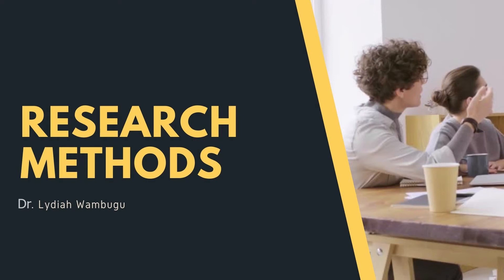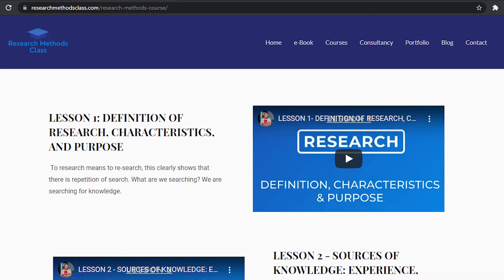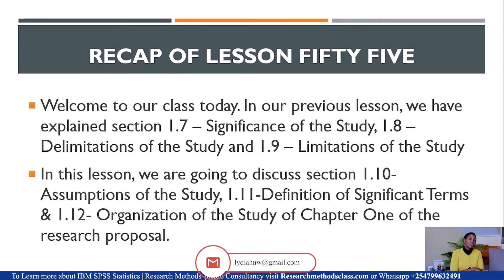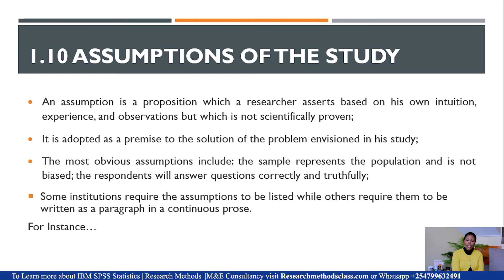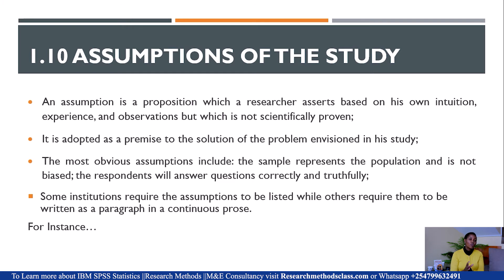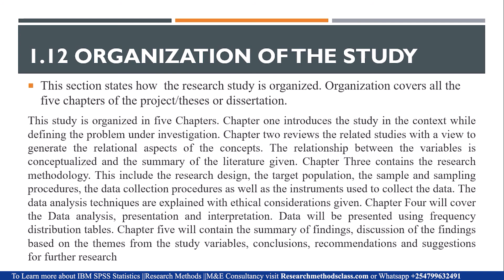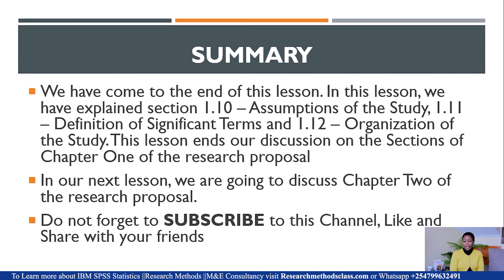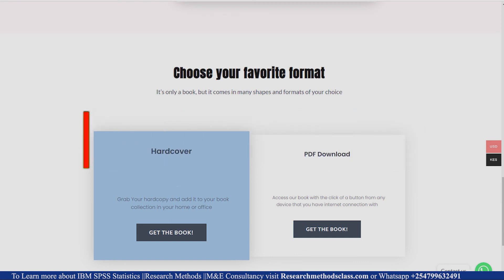LESSON 56 - RESEARCH PROPOSAL: ASSUMPTIONS, DEFINITIONS OF TERMS & ORGANIZATION OF THE STUDY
This lecture will conclude chapter one of the research proposal by discussing: assumptions of the study, definitions of significant terms which is the same as operational definition of terms and finally organization of the study.